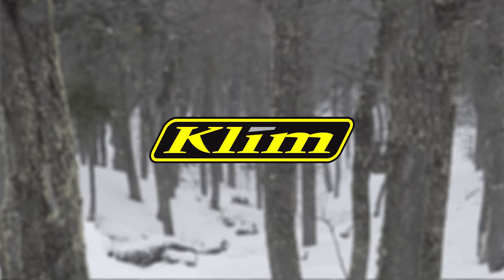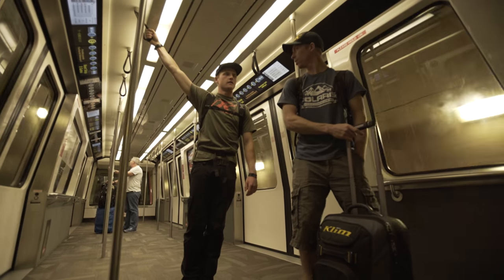Summer Sledding with Chris Burandt in Chile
While the Northern Hemisphere was battling the hot summer heat Chris Burandt and Ross Robinson were in Chile riding sleds.